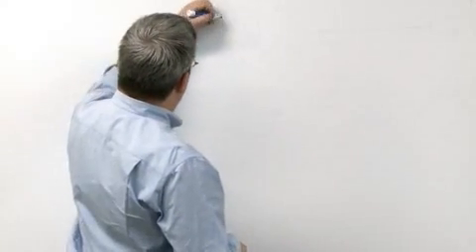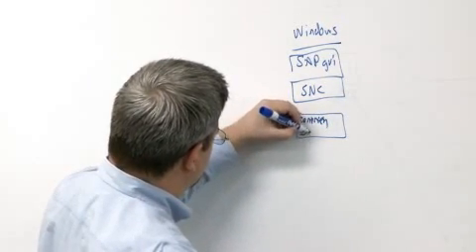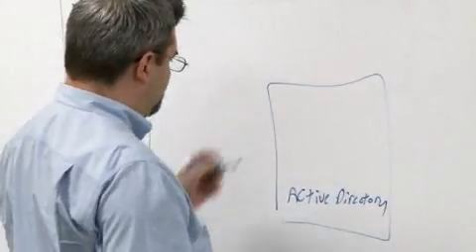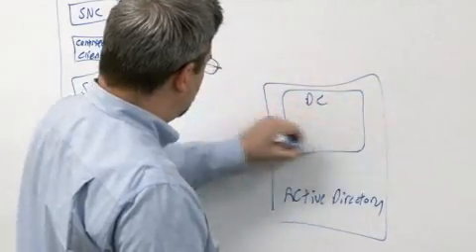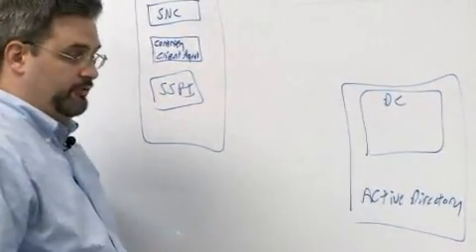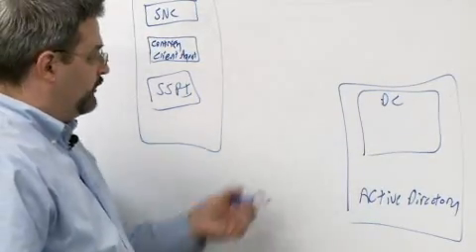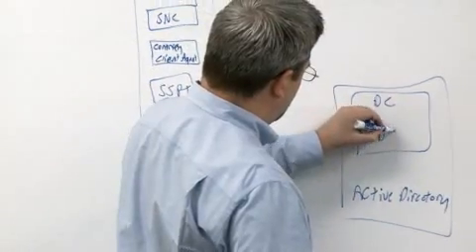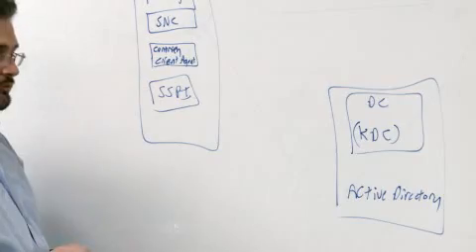Single Sign-On for SAP on UNIX and Linux Using Microsoft Active Directory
T departments who must give Windows-based end-users access to SAP hosted on UNIX or Linux feel the pain daily: users are frustrated by having to remember multiple passwords, helpdesk resources are consumed with constant account and password reset requests, provisioning new users is cumbersome, and any lapse in disabling access for exiting users could land them in trouble with IT security or compliance auditors. In this video chalktalk, you'll see how Centrify DirectControl addresses each of the technical and business challenges around delivering single sign-on for SAP users. IT then demonstrates how leveraging Active Directory represents a cost-effective and easy-to-deploy solution.

Speaker
Corey Williams, Director, Product Management

Moderator
Tom Kemp, Chief Executive Officer

Topics Covered

Overview of Centrify DirectControl for SAP
A comparison of the unsecure version of SAP sign-on versus DirectControl's secure, Kerberos-based silent authentication
How support for SAP Basis provides transparent sign-on for users who have access to multiple SAP instances
The productivity gains and help desk cost savings that IT departments realize from Active Directory single sign-on
The security benefits of having centralized control over access to SAP
A visual look at the authentication flow between the SAPgui, the SAP server, and Active Directory
How the DirectControl client agent for SAPgui works and deployment options
The architecture of the DirectControl agent on the SAP server
How Kerberos encrypts and thus protects communication of SAP data across the network
The challenges of setting up a fault-tolerant Kerberos stack on an SAP server and how Centrify solves them
The security advantages of managing access to SAP server via Active Directory
How DirectControl associates Active Directory identities with existing SAP identities and tools and strategies for the initial configuration
The ease and speed with which the DirectControl solution can be deployed
Security and compliance reasons why some organizations want end-users to be reprompted to log in versus silent authentication, and how IT managers can configure these login options using Windows Group Policy
DirectControl's comprehensive platform support for SAP on UNIX and Linux, and SAPgui for Windows and Java
Centrify's integrated role-based privilege management and session auditing
How the complexities of Active Directory (which is a multimaster database, supports cross-domain trusts, and the like) makes it extremely challenging to build a custom LDAP interface to SAP
The value of having an SAP-certified solution like Centrify DirectControl
The approach to supporting SAP Netweaver for J2EE and Portal
How Centrify's approach of leveraging existing infrastructure provides a simple and cost-effective solution

19